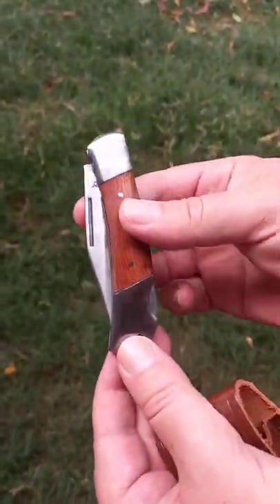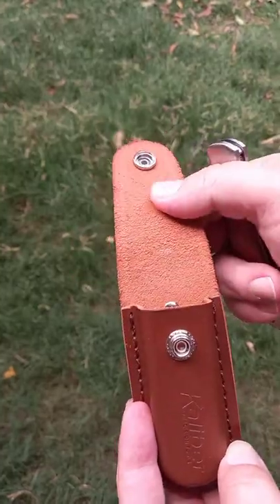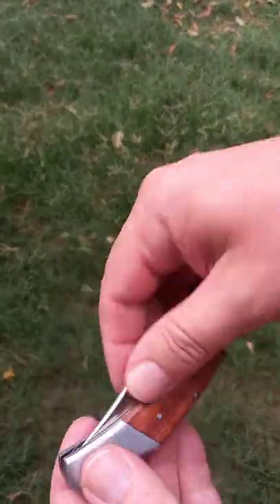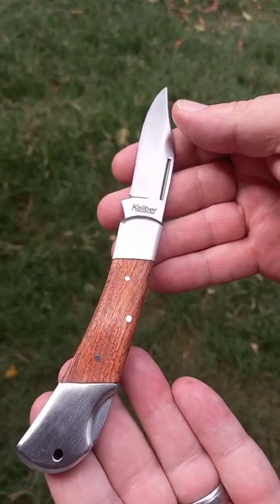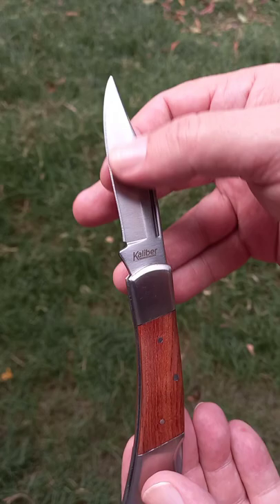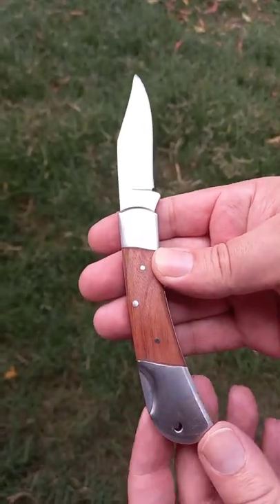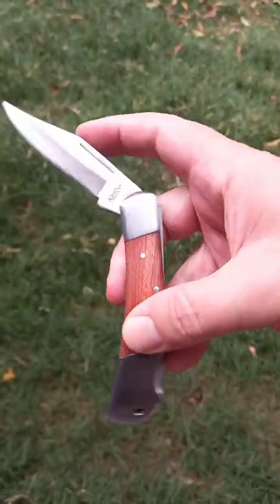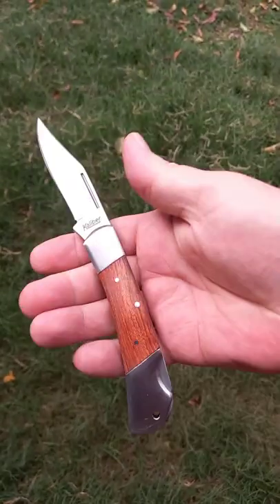Kaliber Sable: Lock back on Ball bearing system.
The Kaliber Sable is a slightly larger version of the traditional biltong knife. Boasting a rosewood handle and a hand-honed 8CR13MoV stainless steel blade, this sturdy slicing machine will never let you down. Includes a stylish leather pouch.
Cape Union Mart International (Pty) Ltd is a trusted one-stop destination for outdoor enthusiasts, travellers and explorers. Our mission is to make sure that you, your family and friends are kitted out to get the most out of your adventure, whatever it may be.

Blade Steel: 8CR13MoV stainless steel blade
Weight: 134 g
Blade length: 9 cm
Closed length: 10 cm
Open length: 19 cm
Blade finish: Silver
Handle material: Rosewood handle with brushed silver bolsters
Opening mechanism: Nail nick
Lock back system
18 Ball bearing system for smooth opening and closing

This link helps the channel if you use it.

Also remember my Postal address:

South Africa
Pyramid
Pretoria
0120